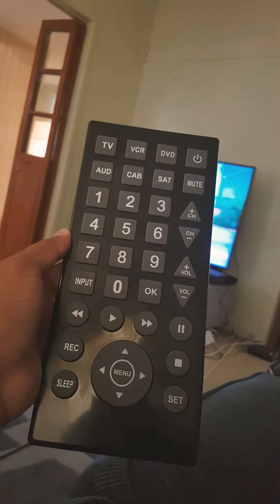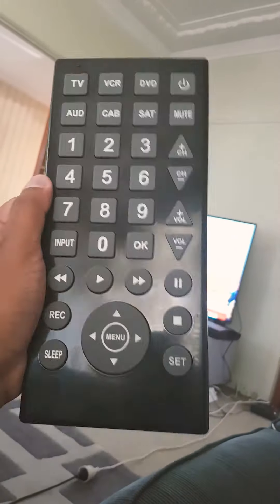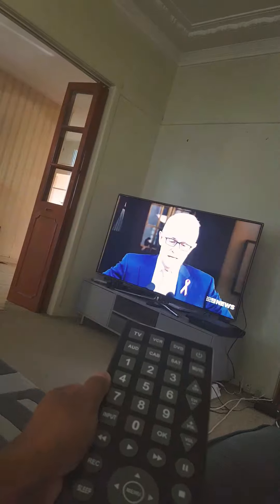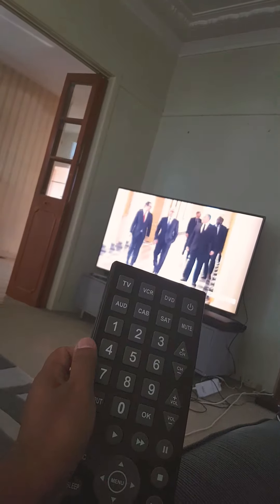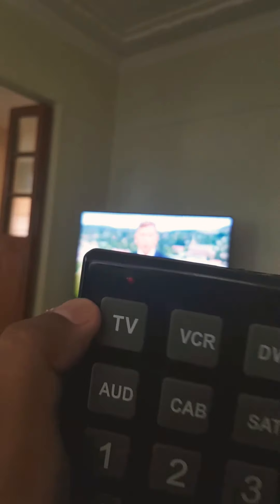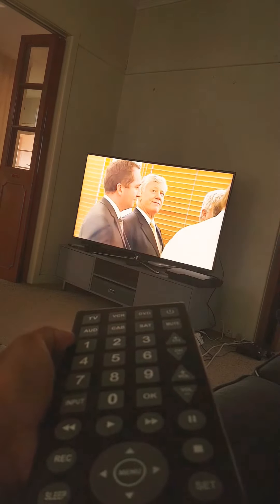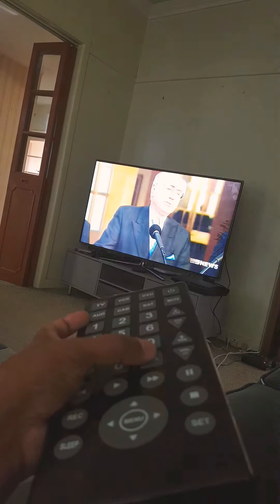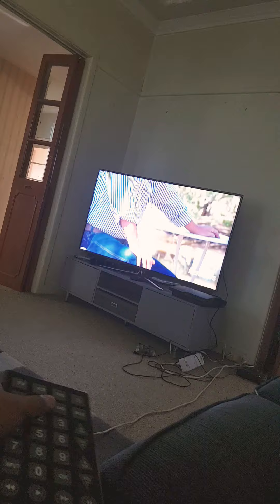Kmart Big TV Remote setup